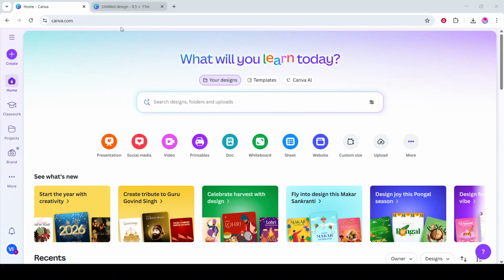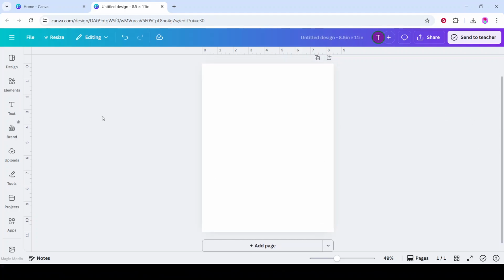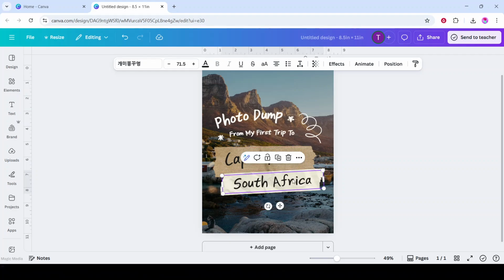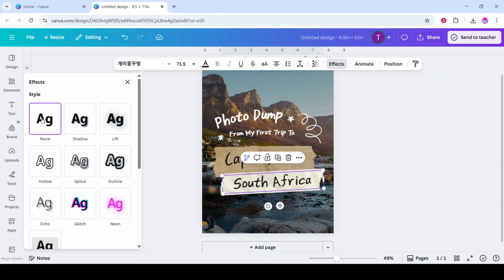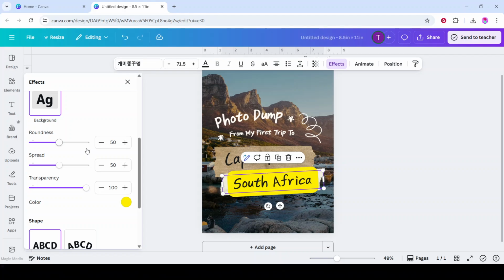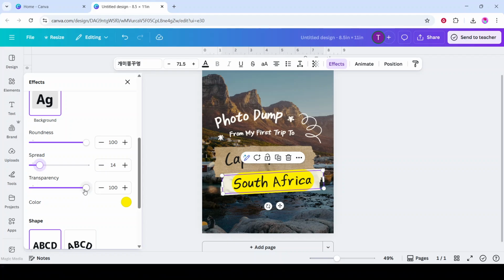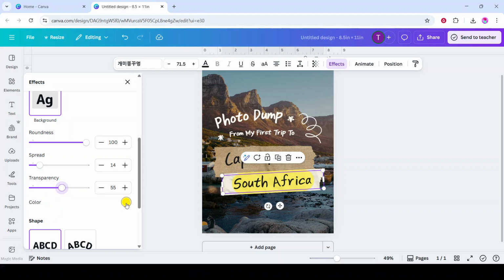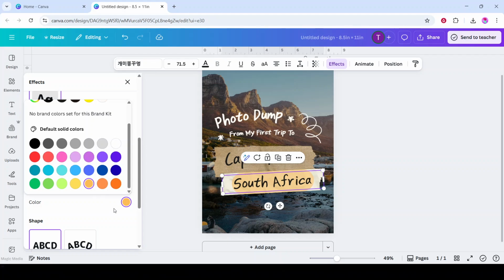How To Add A Background To Text In Canva 2026 (Step By Step)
In This Video, I Will Show You How To Add A Background To Text In Canva, Step-by-step Guide.

In This Video, We'll Show You 👇
Canva Text Background
Add Background To Text Canva
Canva Tutorial
Canva Design
Canva Text Effects
Canva Background Tricks
Canva Editing
Canva Text Box Background